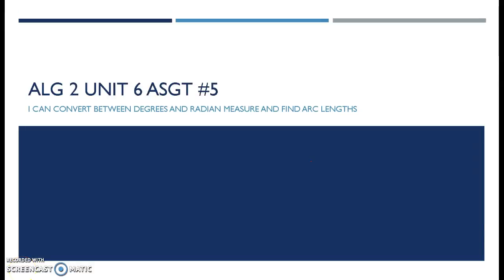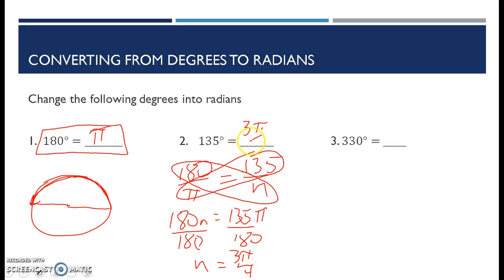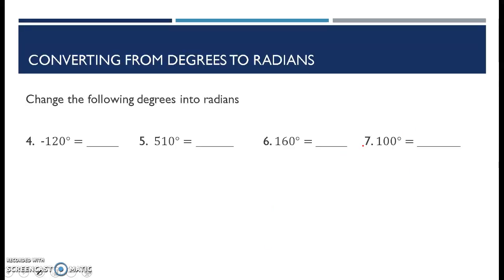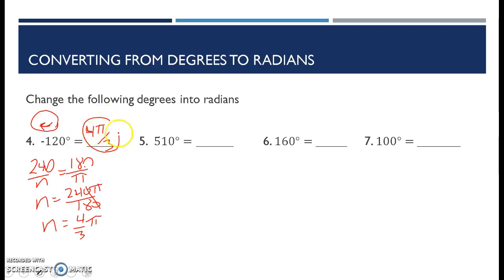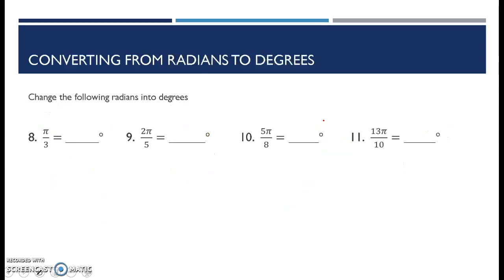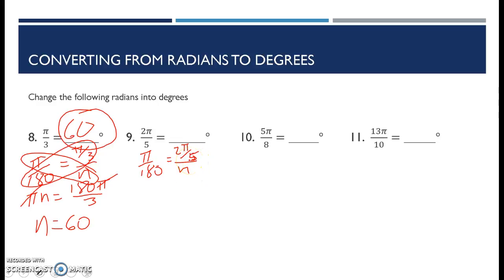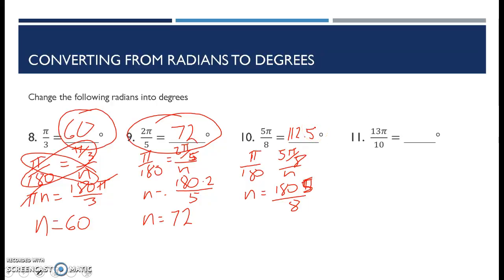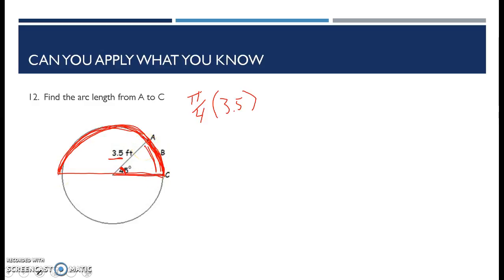Alg 2 Unit 6 ASGT #5